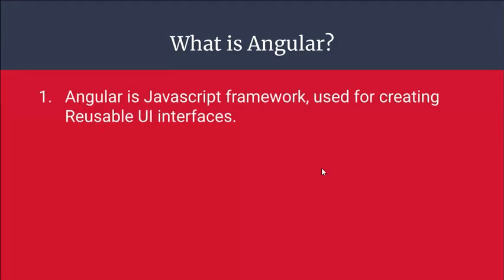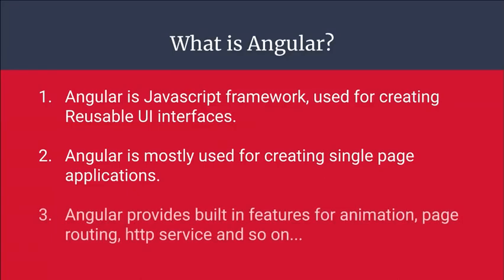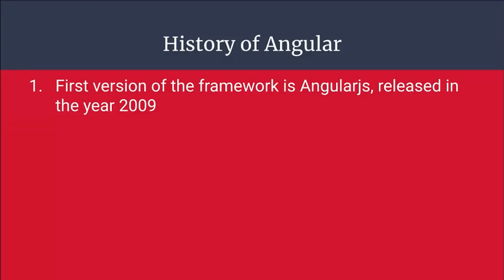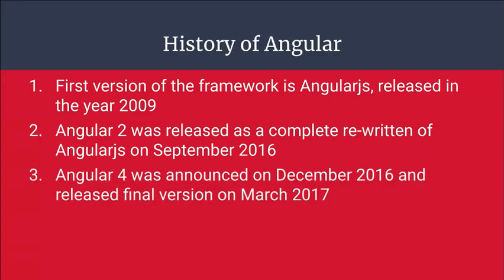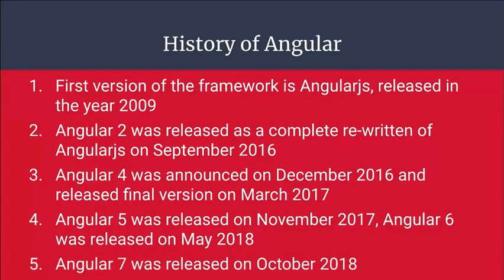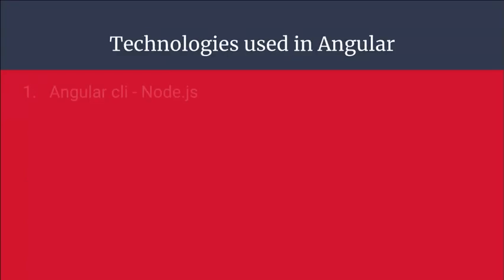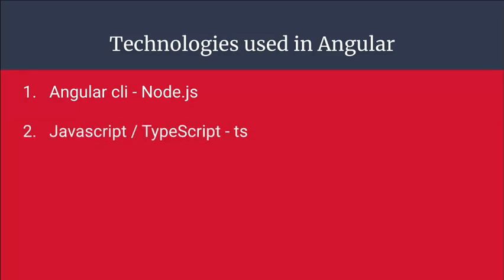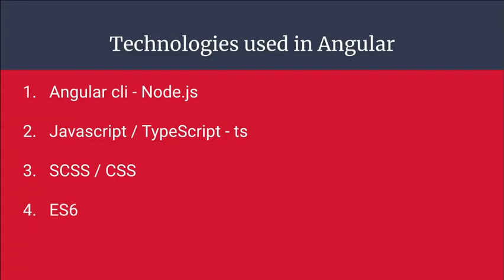#1. Angular Tutorial - Introduction | Angular 8 | Techs'n Arif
In this angular tutorial video, you will learn the introduction of angular, This video is very much useful for beginners. We will cover what is angular, then continue with the history of angular along with technologies used in the angular framework.

In the upcoming videos we will cover each and every features available in angular.